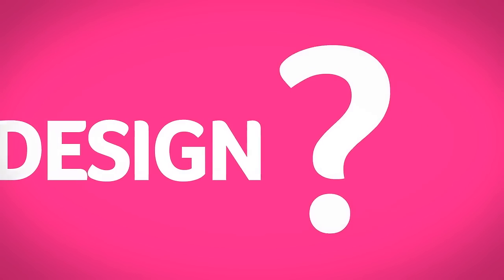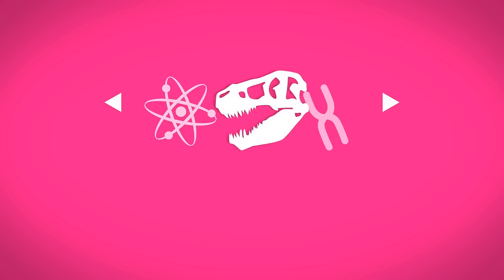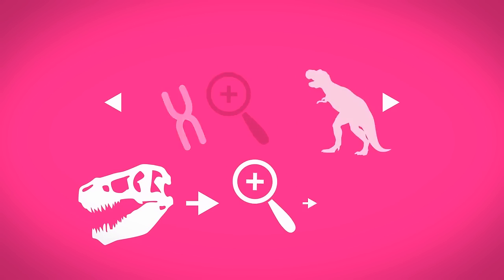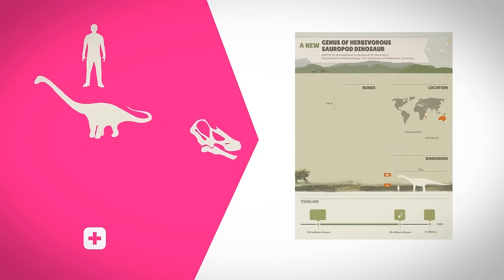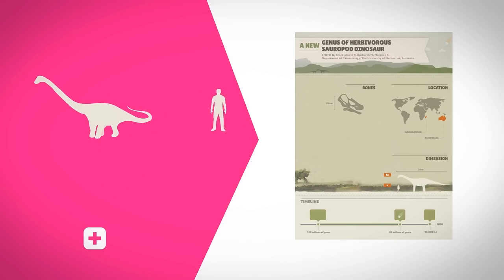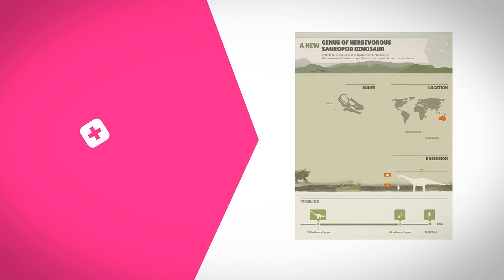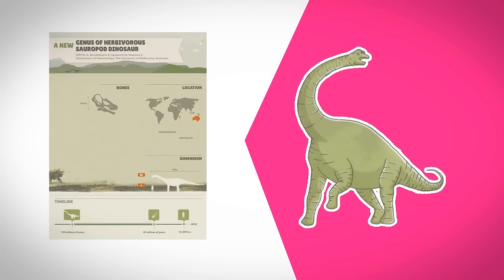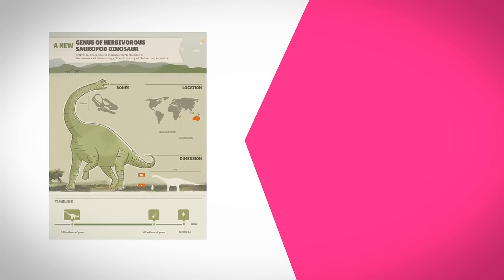Mind the Graph - Science Infographic Maker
Are you ready to illustrate your research findings? Wanna create a beautiful and effective figure for your conference talk? Don't worry, we're gonna give you a hand.

Mind the Graph offers stylish templates and icons allowing you to create your own unique, simple and beautiful figures and graphical abstracts.

And if you don't find what you need, we create it for you!

Simple, Unique & Beautiful. That's Mind the Graph.